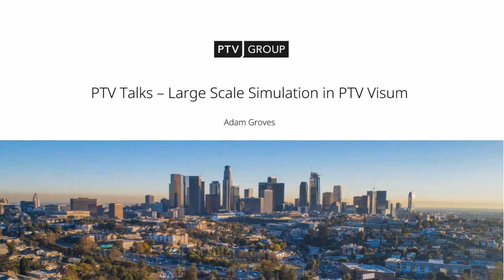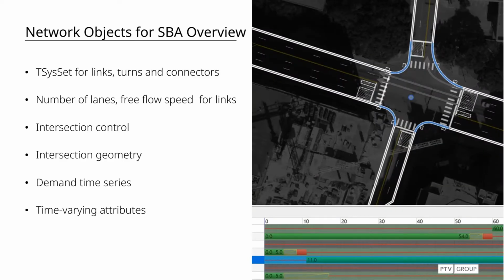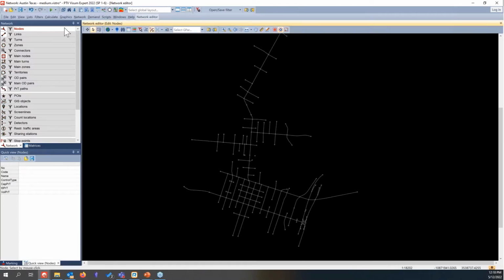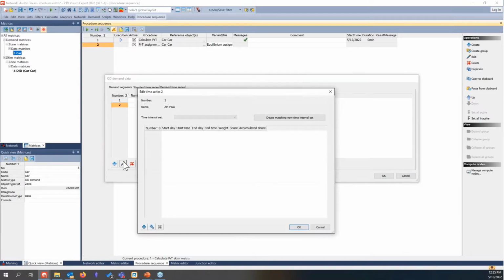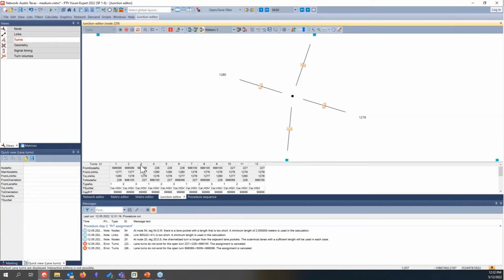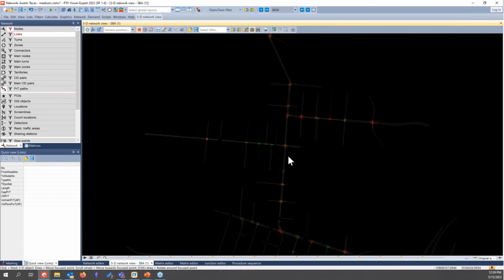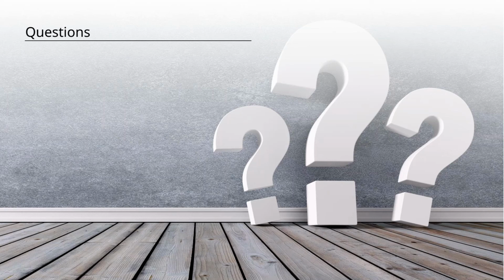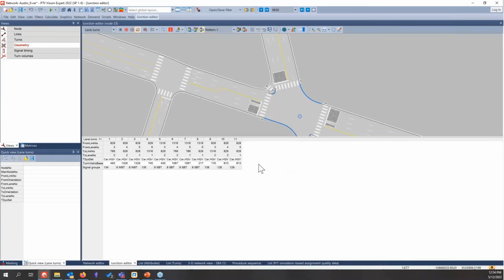Zero to DTA Hero - Mesoscopic Simulation in PTV Visum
Adam Groves (PTV America) is demonstrating how mesoscopic Dynamic Traffic Assignment (DTA) feature in PTV Visum can be used.